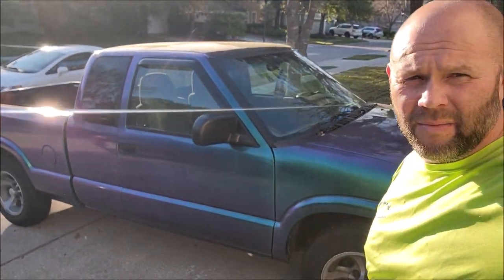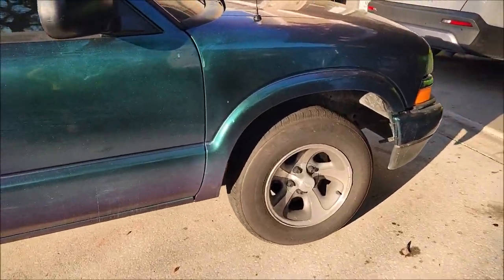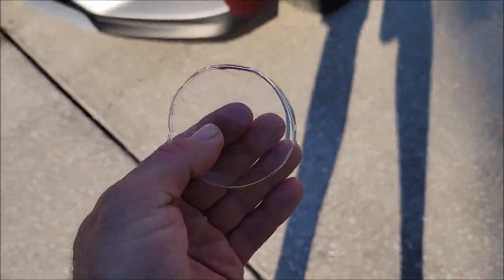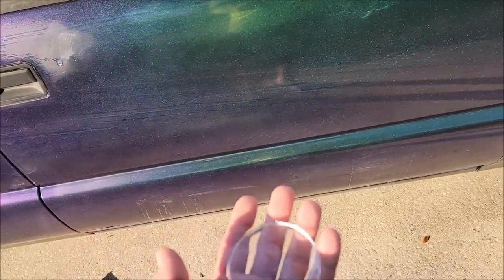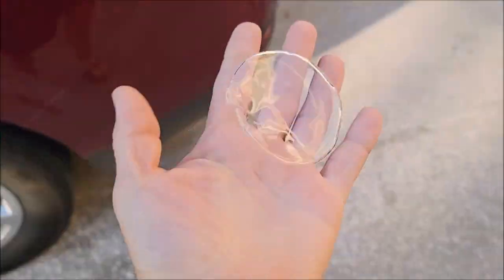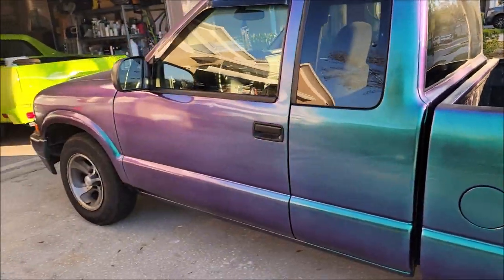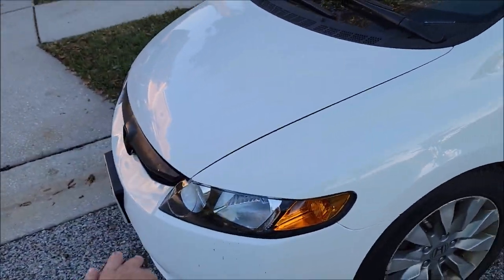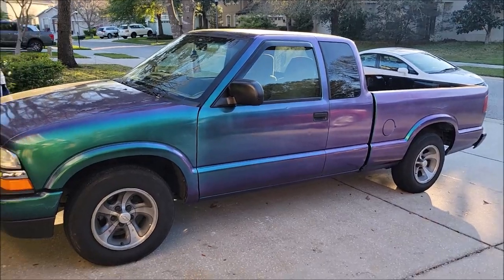VERSACOAT 13 - SHOWING OFF THICKNESS & BUILD - INFO - BETTER THAN PAINT PROTECTION FILM!